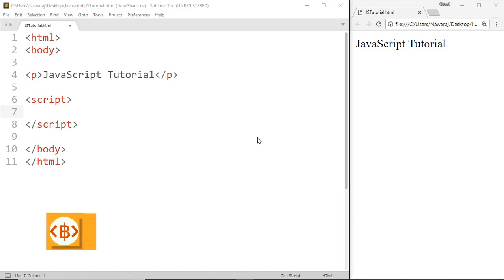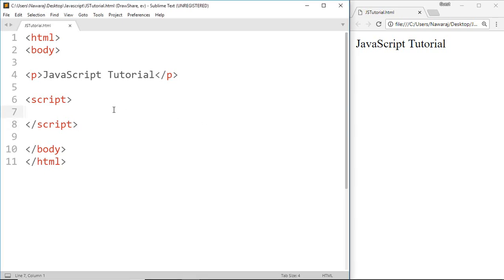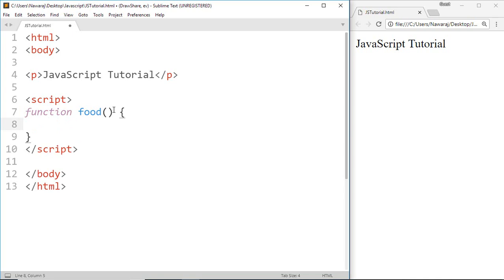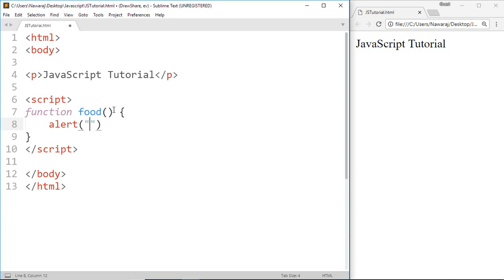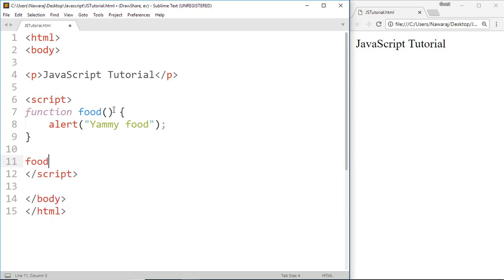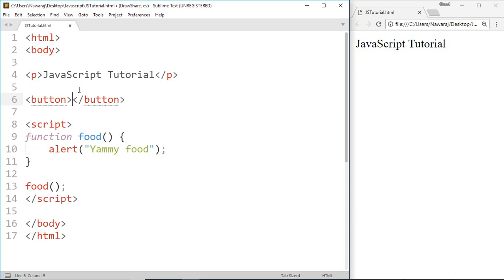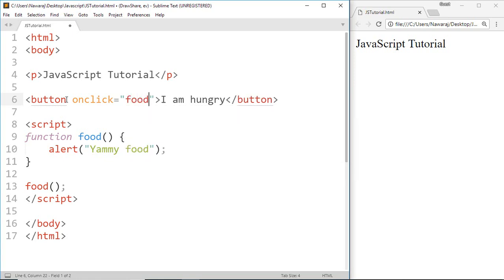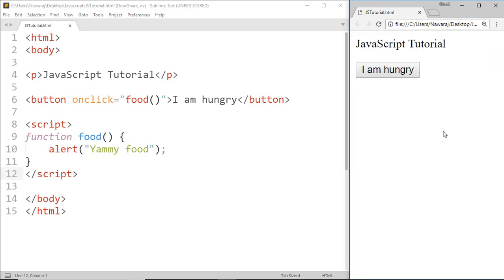JavaScript Function - #10 JavaScript tutorial for Beginners